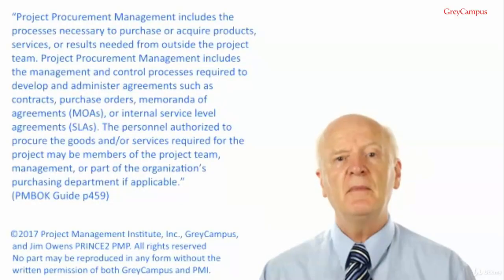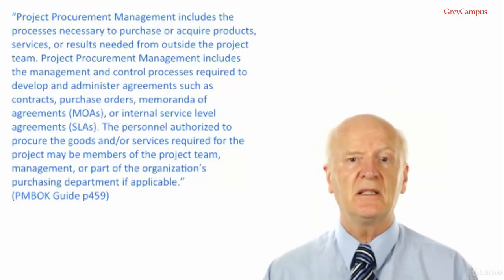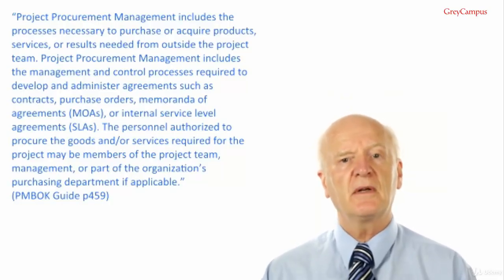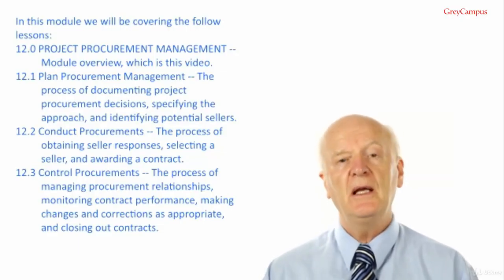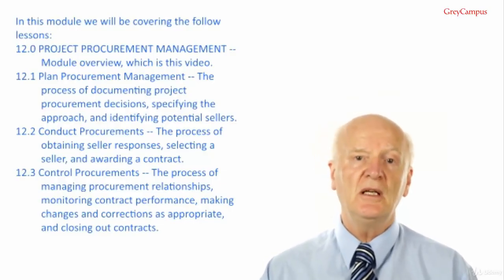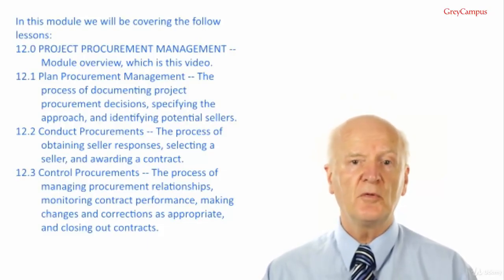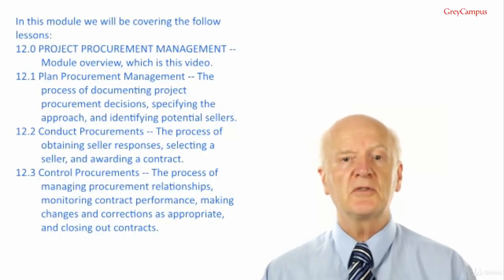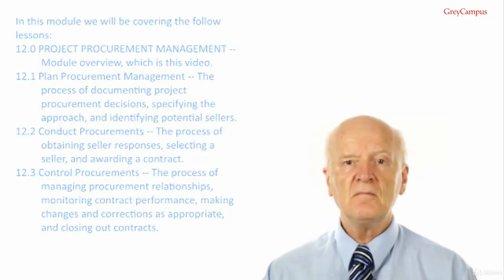13 068 Project Procurement Management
13 Project Procurement Management